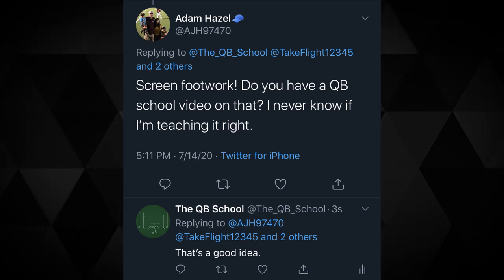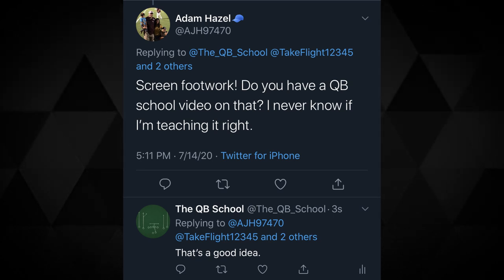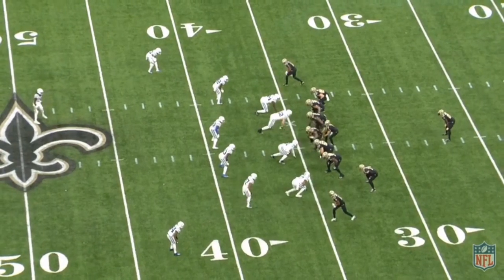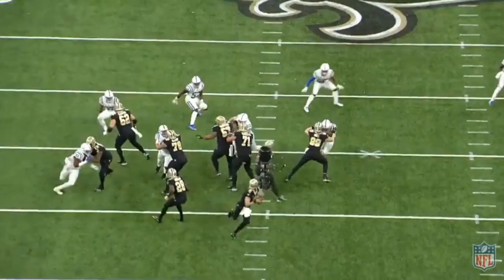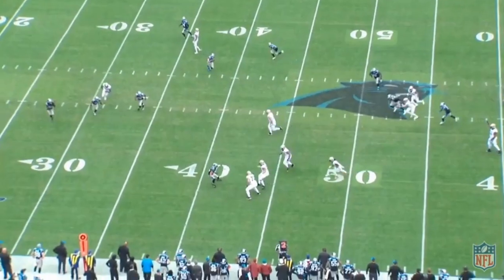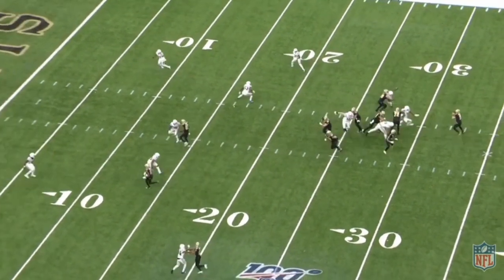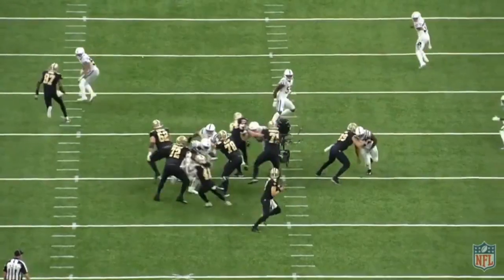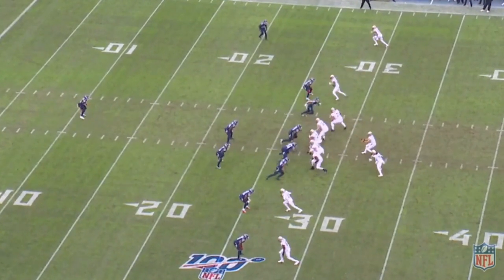How Does A QB Execute A Screen To The Back?